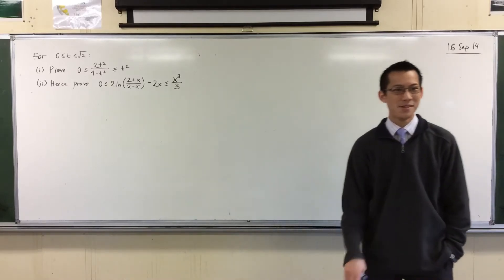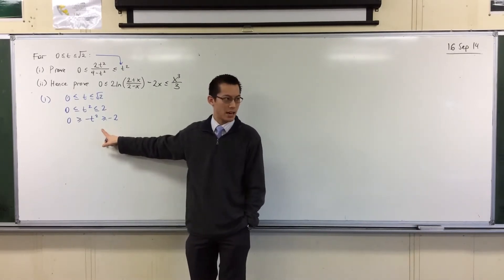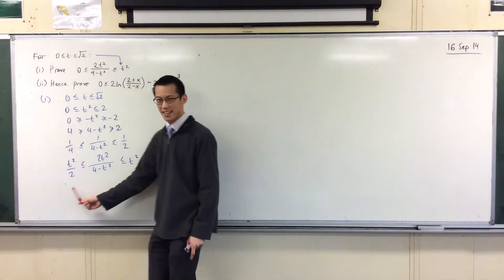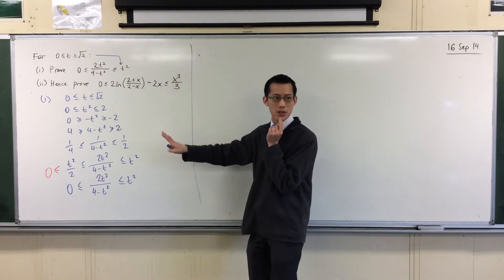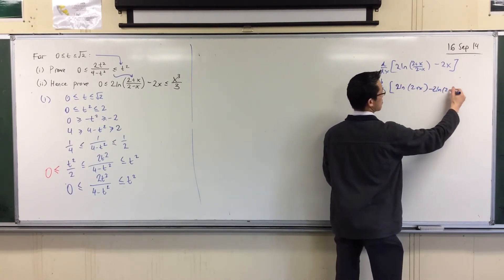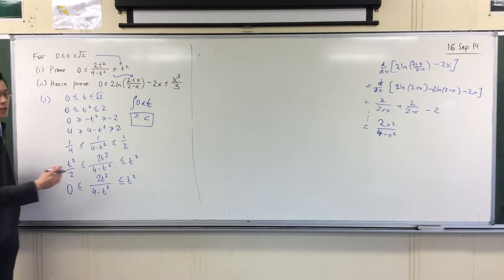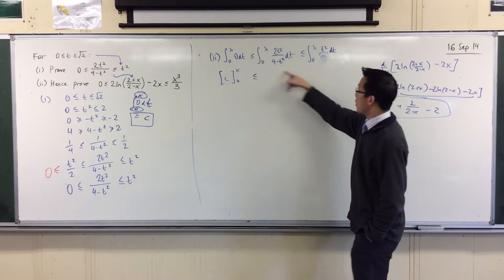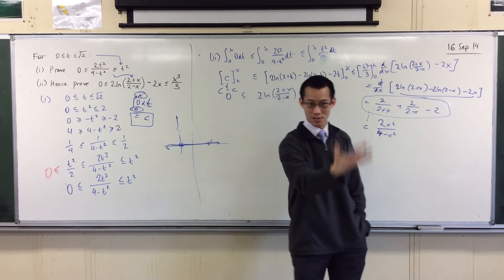Double-Sided Inequality Proof